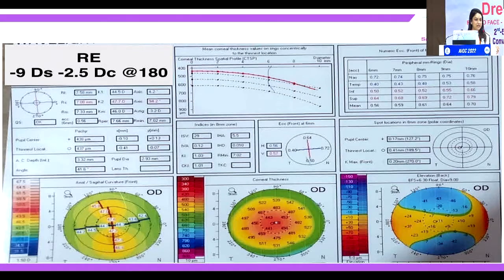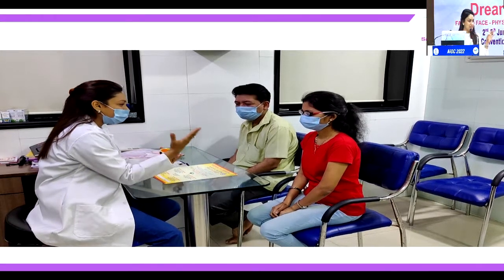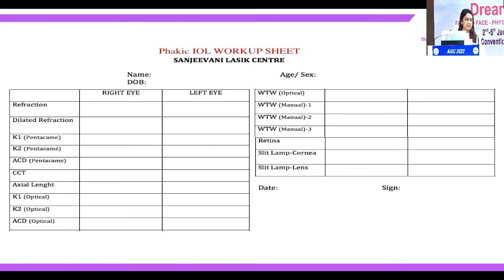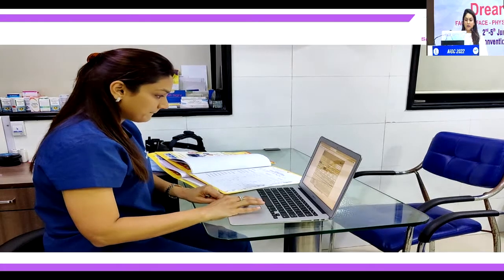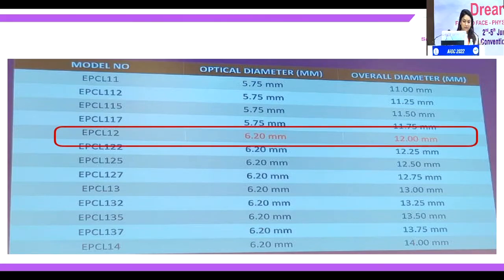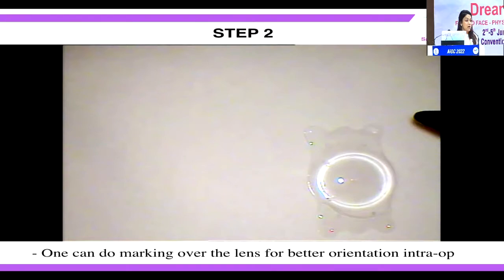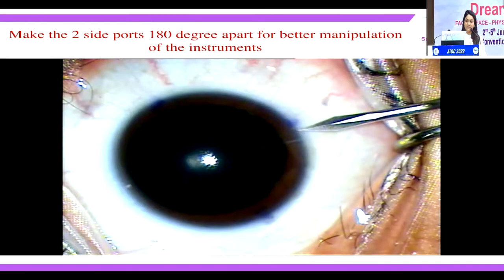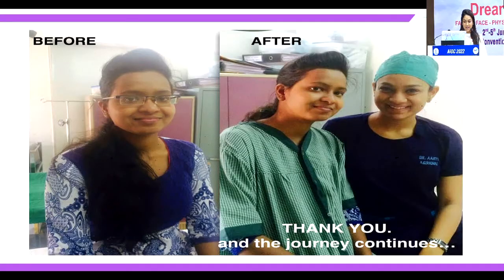AIOC2022 IC365 topic Dr Aarthi Agrawal Planning my 1st Phakic lens case